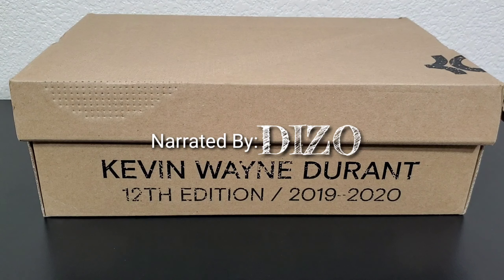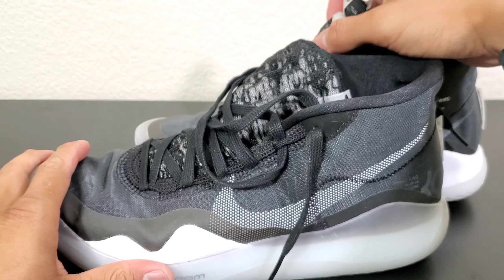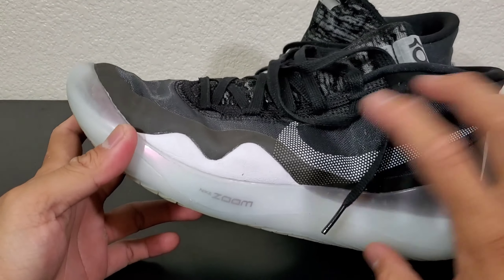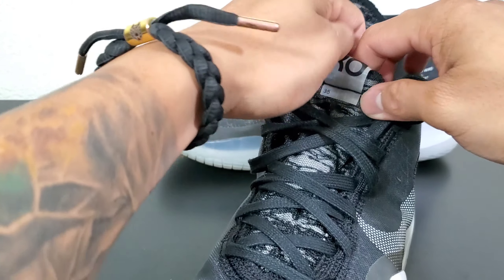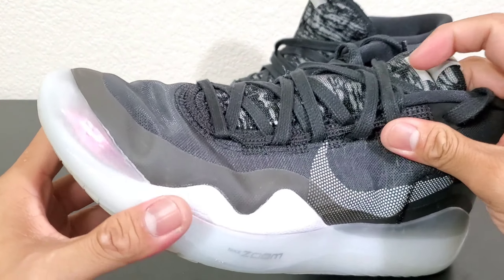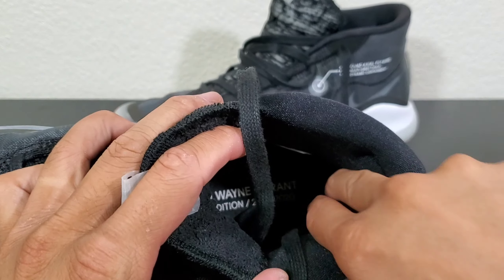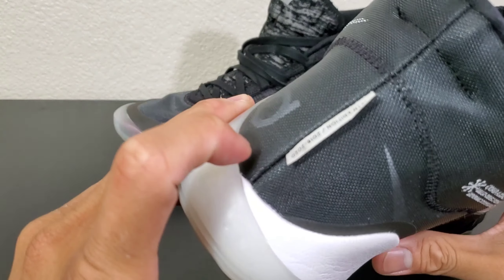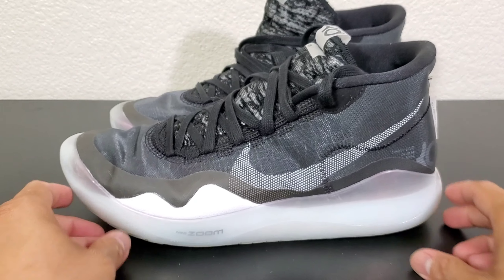REAL REVIEW: Nike KD 12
What's good guys? Here is the Real Review for the Nike KD 12; Did it this way coz I wasn't able to do the unboxing video for this so I'm doing them both at once. Hope you guys enjoy the video.